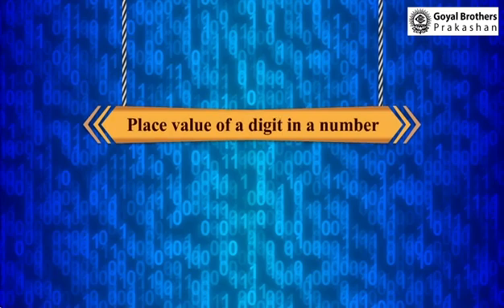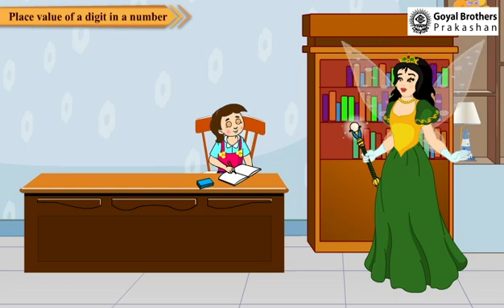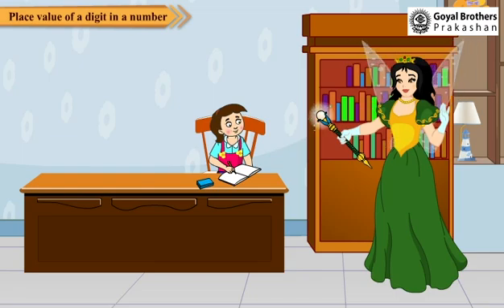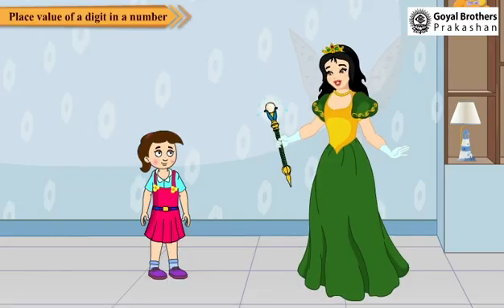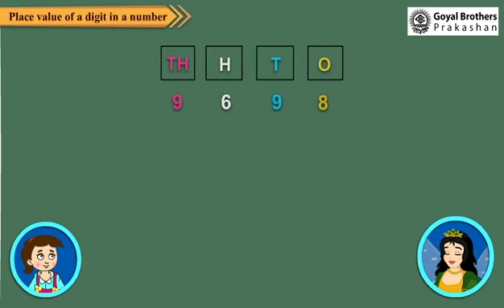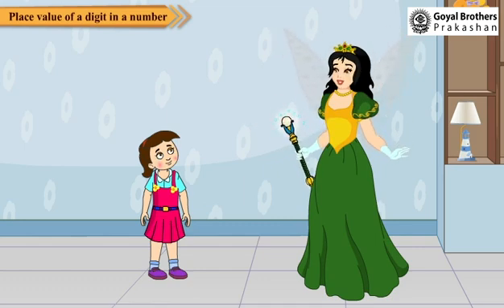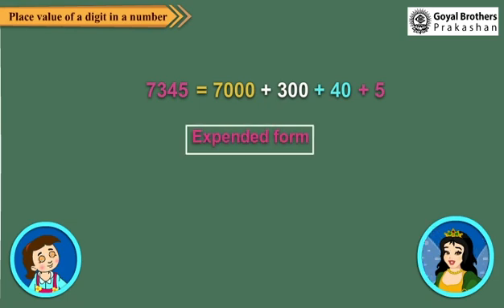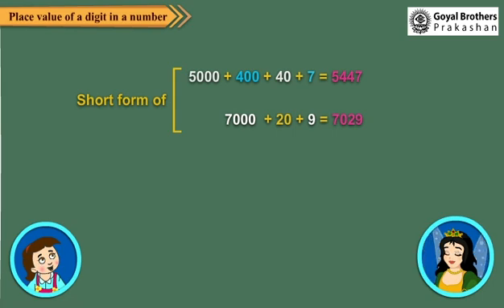Place-Value of a Digit in a Number | Class 3 | Illustrative Series | Goyal Brothers Prakashan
Topic - Place-Value of a Digit in a Number | Class 3 | Illustrative Series)

About Series:
Illustrative Series

Features
1. Chapters aligned as per NCF 2023 goals.
2. Chapters designed as per Panchpadi learning steps.
3. Include activities based on Pramanas, Panchkoshas, and NEP 2020.